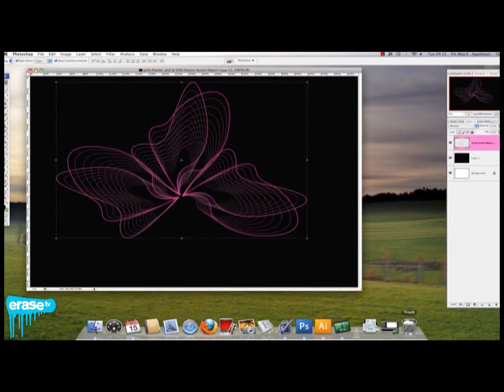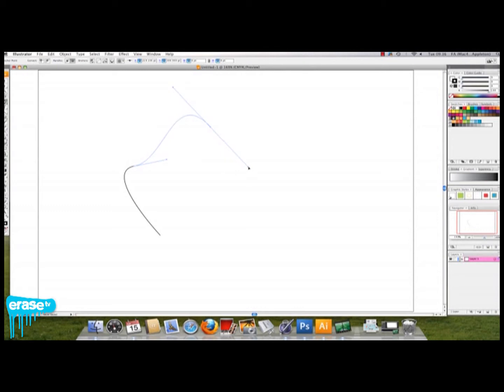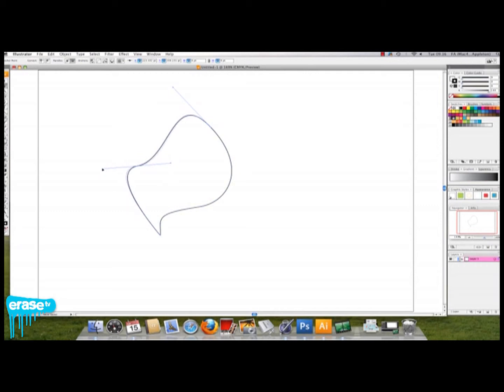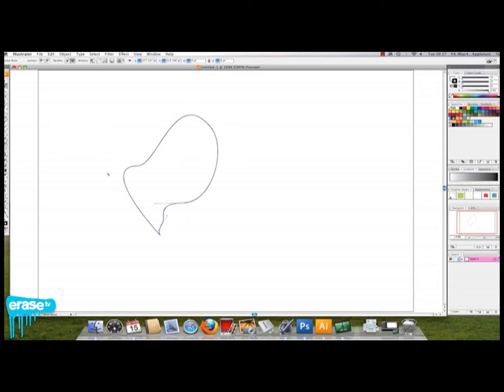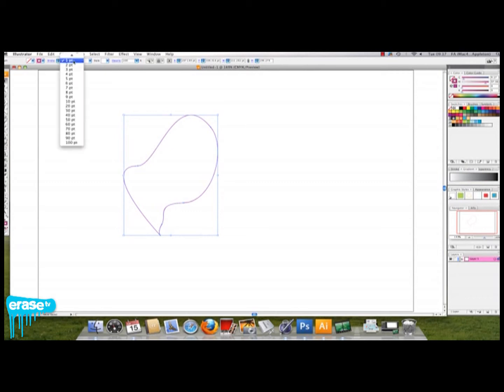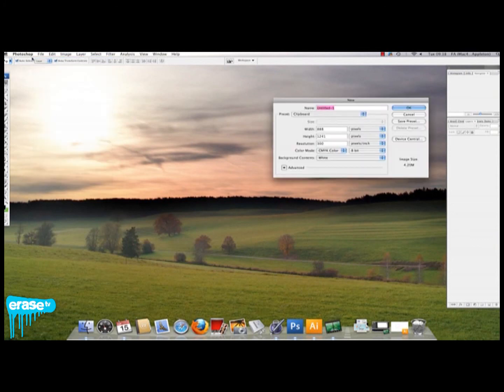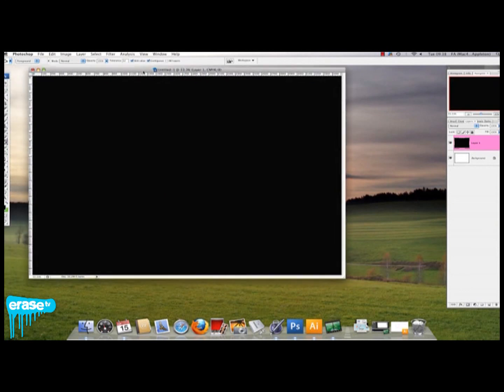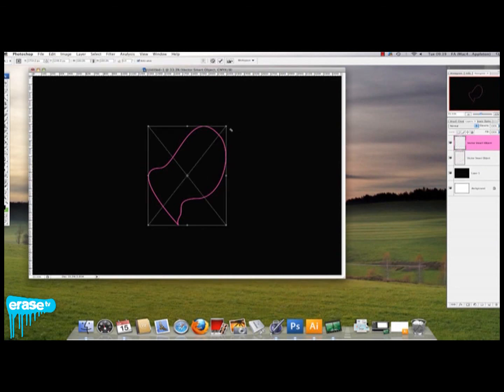Fractal Tutorial Part One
Future Arts brings you short step-by-step introduction to making fractals, 'techy sound wave designs' on photo-shop and illustrator software.